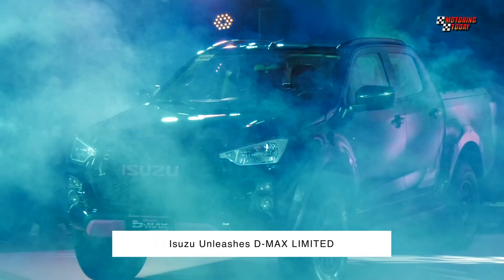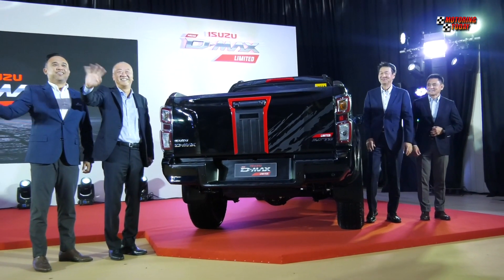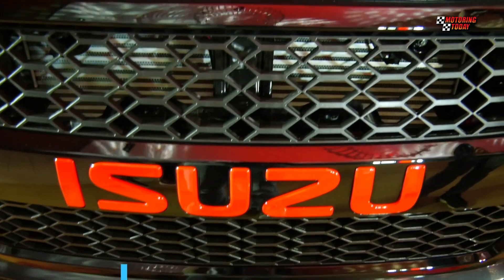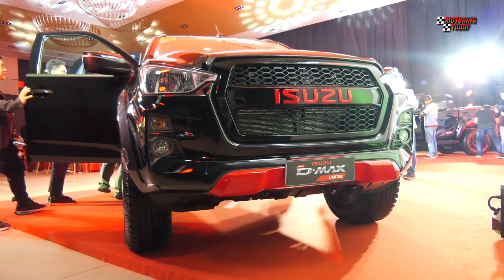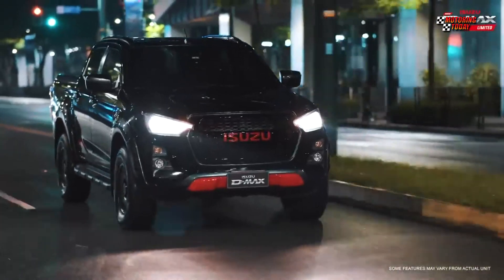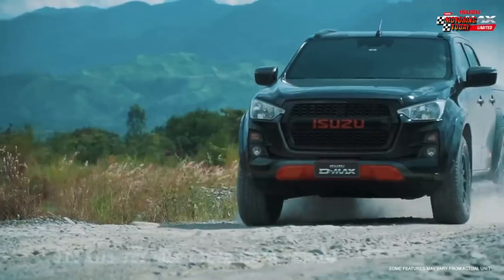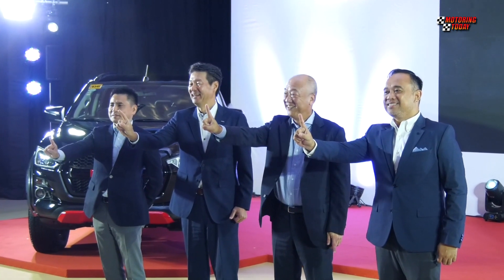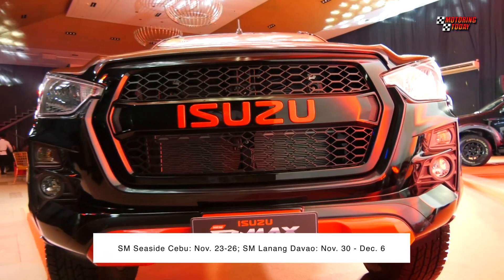Isuzu Unleashes D-MAX Limited | Auto Industry News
Isuzu Philippines Corporation has unleashed a new variant of its popular pickup, the D-MAX Limited.